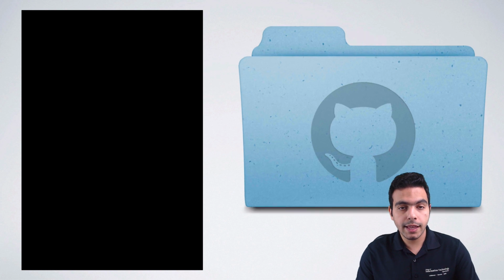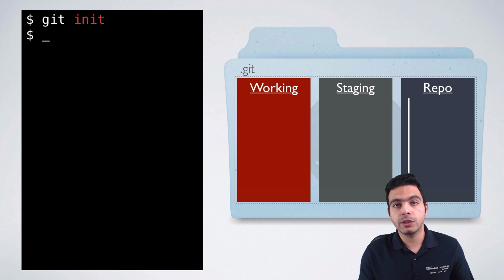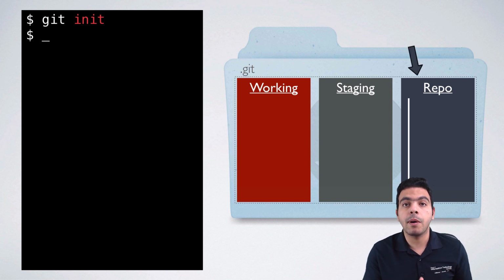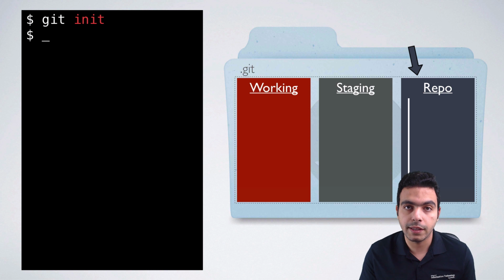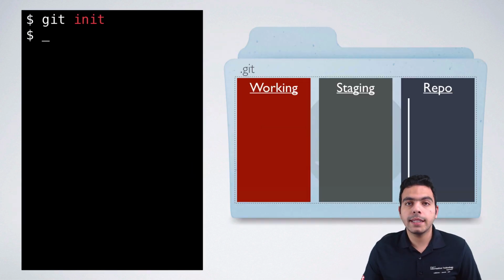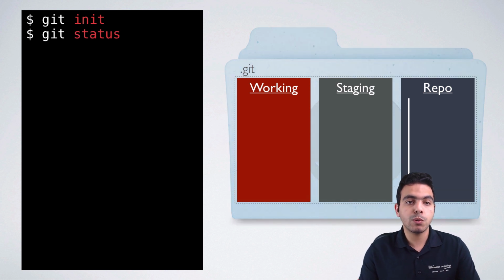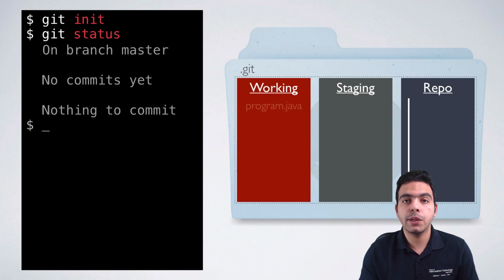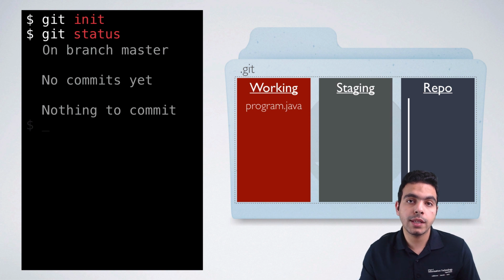2.2. Git - Local Workflow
This video will explain the 4 git commands:
git init
git status
git add
git commit